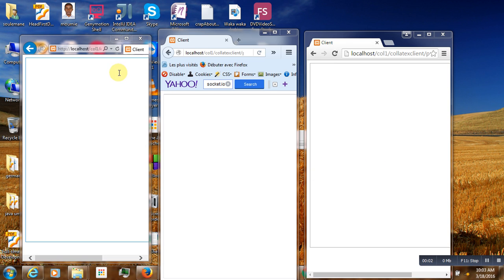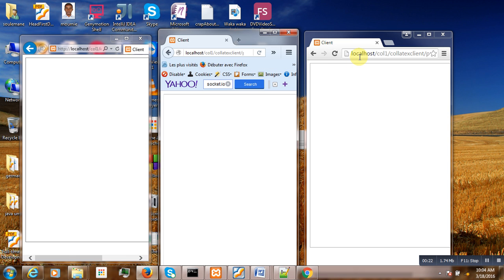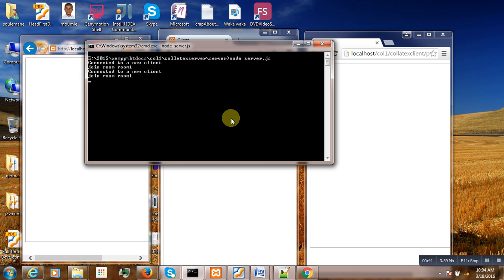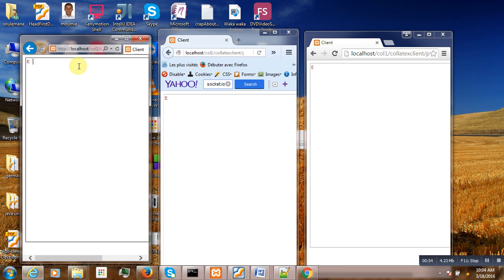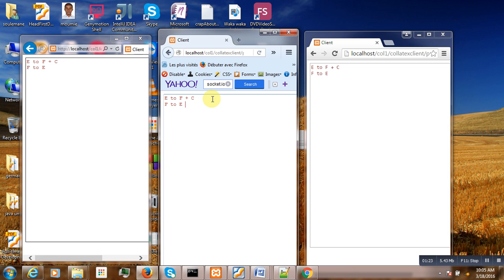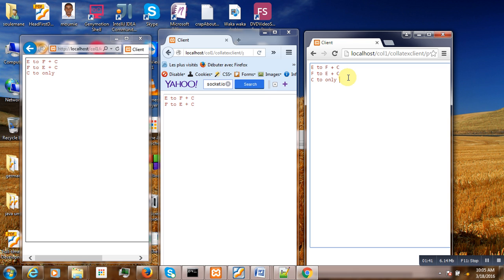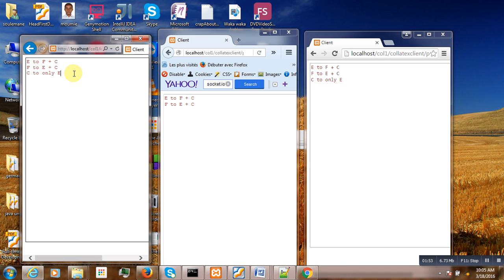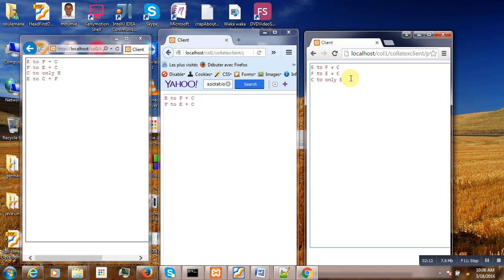socket io collaborative editor problem